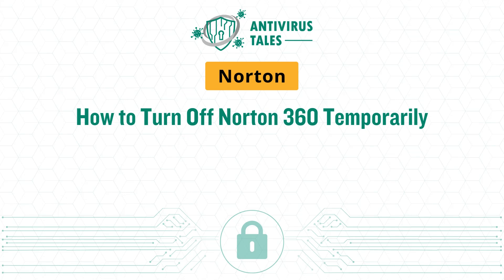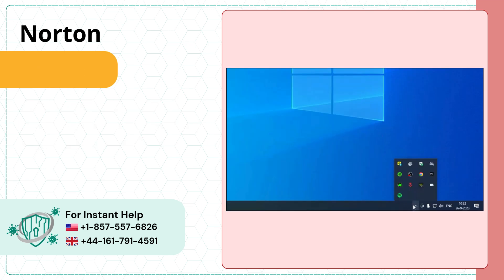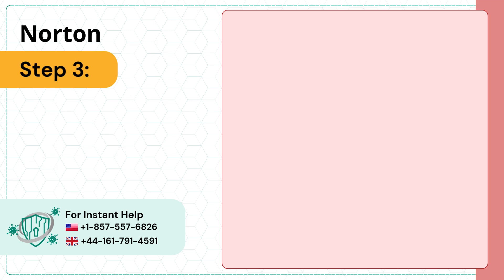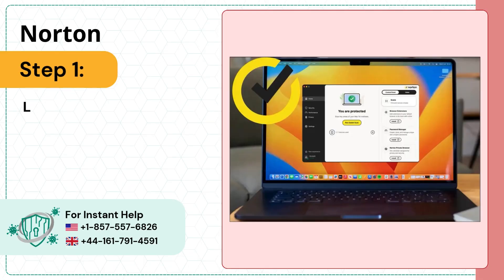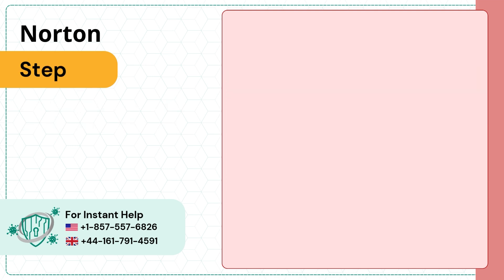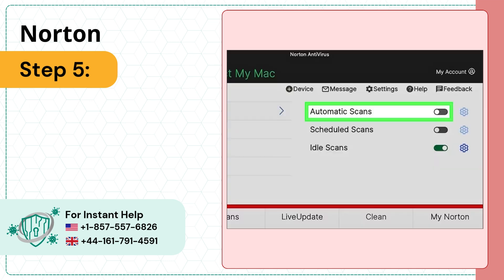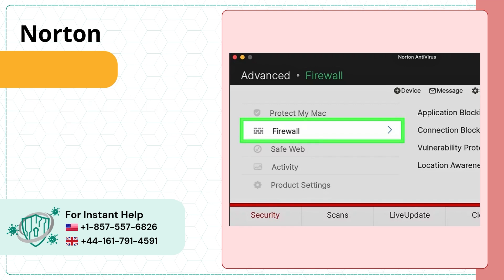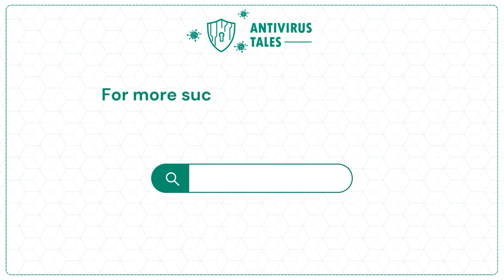How to Turn Off Norton 360 Temporarily (Windows/Mac)? | Antivurs Tales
To temporarily turn off Norton 360, you have to follow certain steps. Follow the steps carefully, and you can easily turn off it.

Are you unable to turn off Norton 360 temporarily? Do not worry! In this video, we have provided the easiest steps to help you turn off Norton 360 temporarily. Follow these quick and easy steps:

For Windows Users (00:00:03 - 00:00:24)

For Mac Users (00:00:25 - 00:01:04)

You must watch the entire video to turn off Norton 360 temporarily.

Are you still experiencing problems in turning off Norton 360 temporarily?

We'll be happy to help you turn off Norton 360 temporarily.